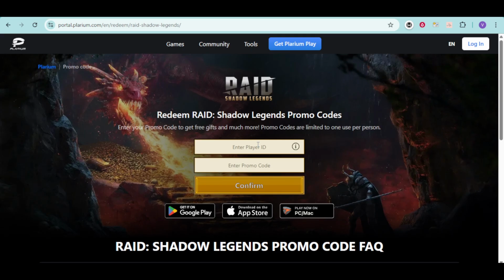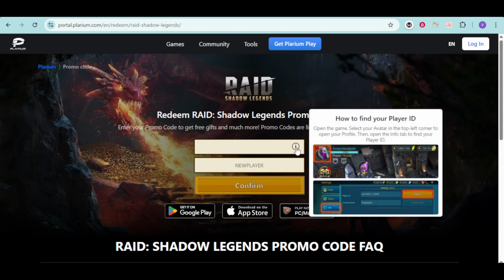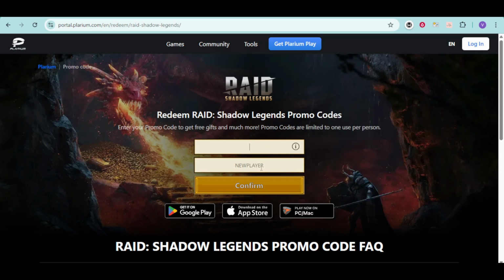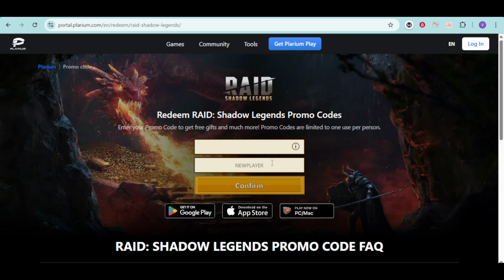How to Get and Enter NEW Promo Codes in RAID: Shadow Legends [Updated Guide]